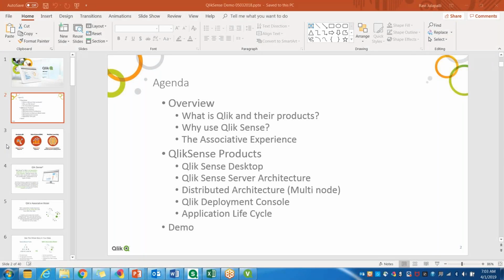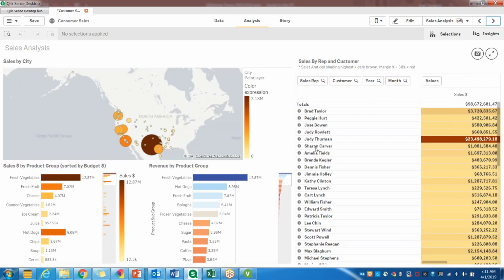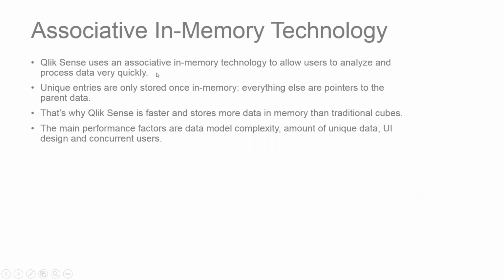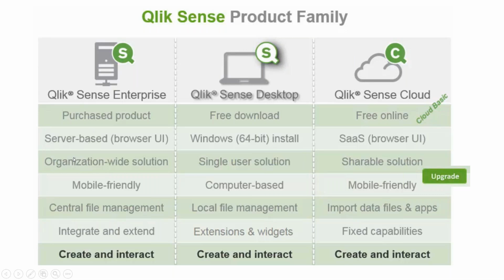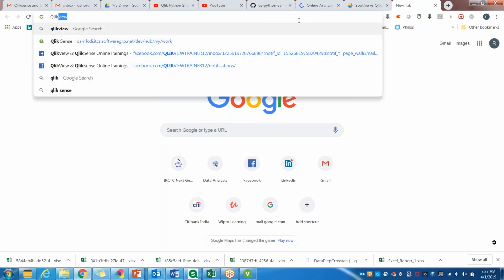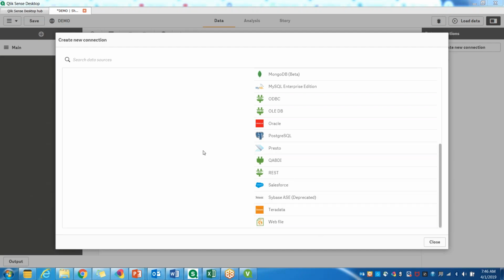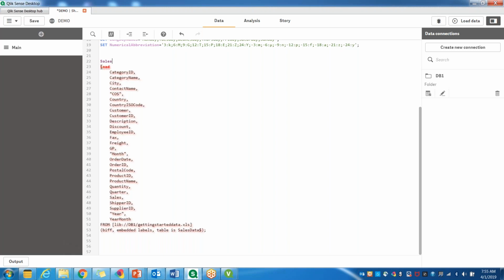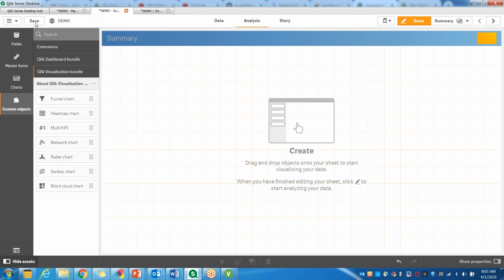What is qlik sense ? what is difference between the qlik sense and qlik view | demo by kiran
What is qlik sense ? what is difference between the qlik sense and qlik view |  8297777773

Qlik Sense is a business intelligence (BI) and visual analytics platform that supports a range of use cases, including centrally deployed guided analytics apps and dashboards, custom and embedded analytics, and self-service visualization, all within a scalable, governed framework.